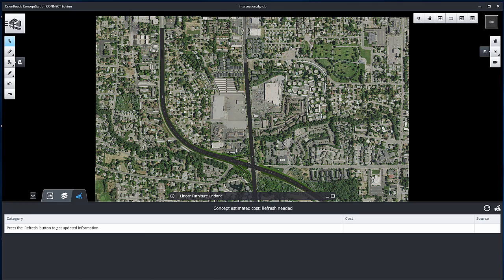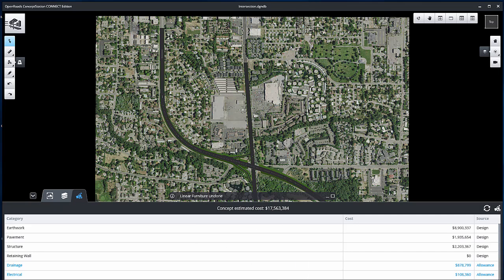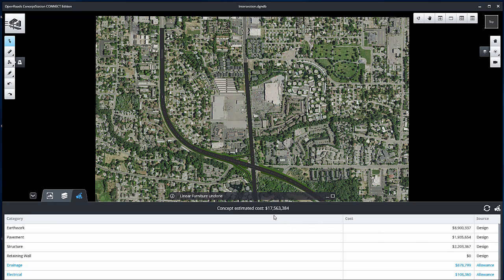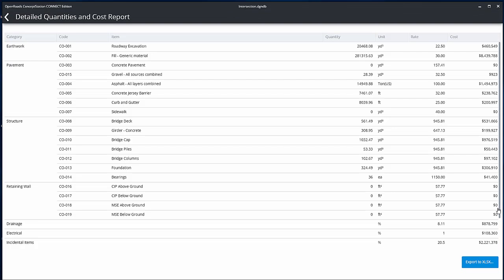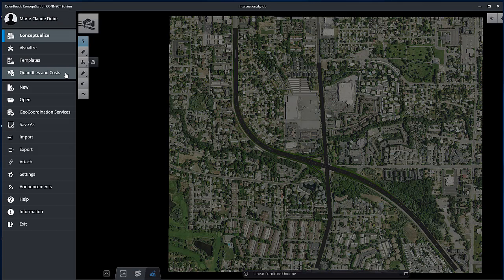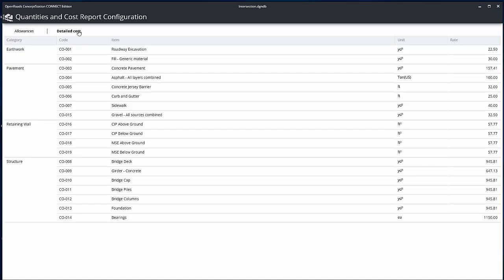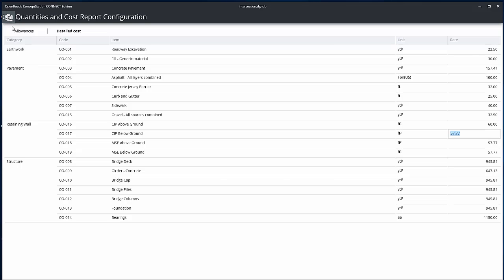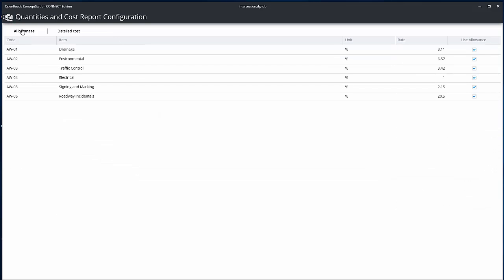OpenRoads ConceptStation Cost Estimation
Learn how to View Cost and Quantities report and how to edit how they are computed.